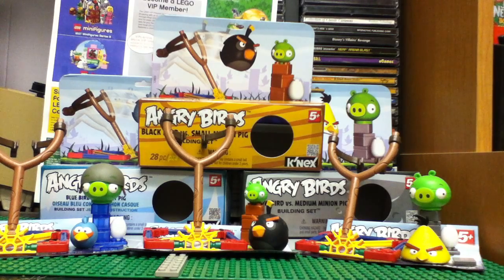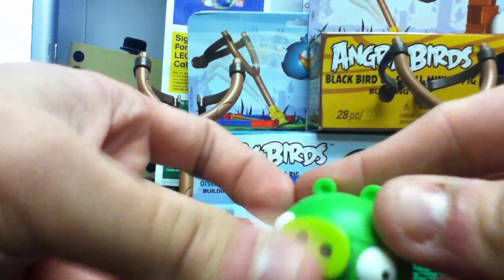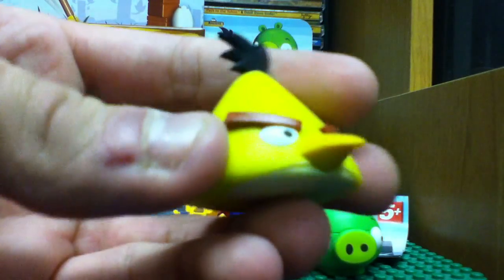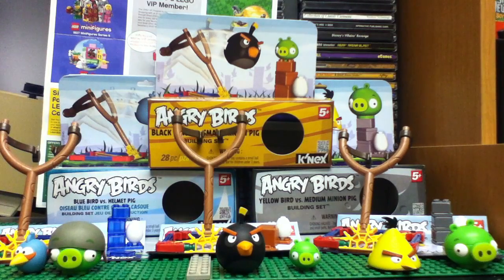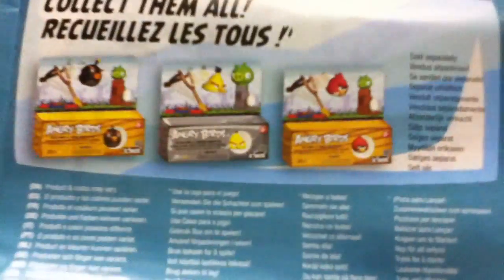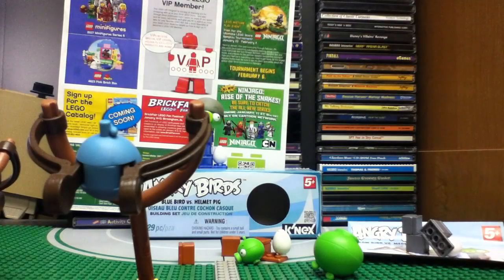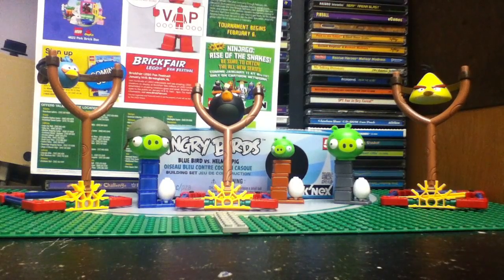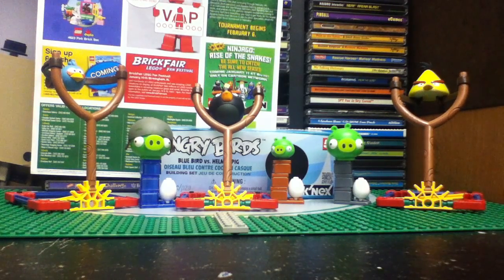FACEOFF Review: K'NEX Angry Birds Starter Packs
Vote for your favorite in the comments below! Thumbs up the comment about the set you like best!

Blue Bird vs Medium Helmet Pig

Yellow Bird vs Medium Minion Pig

Black Bird vs Small Minion Pig